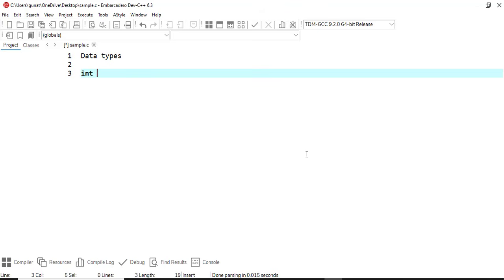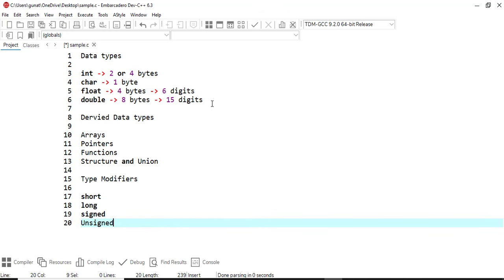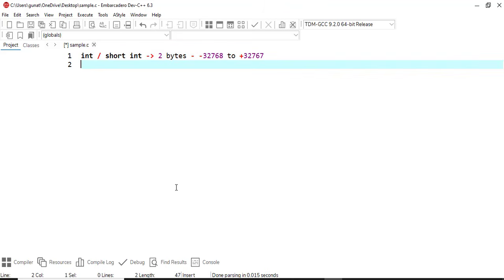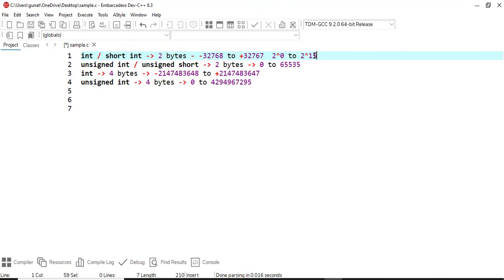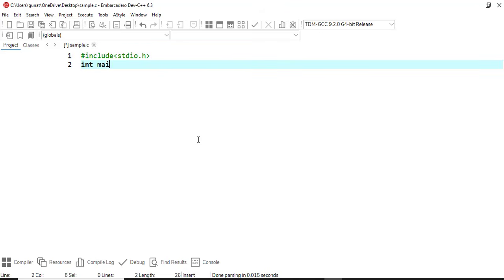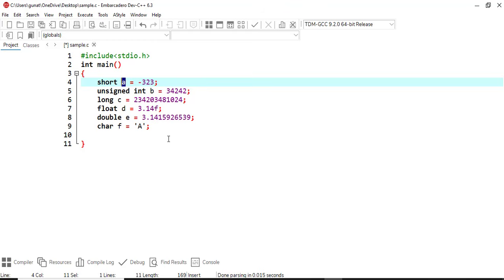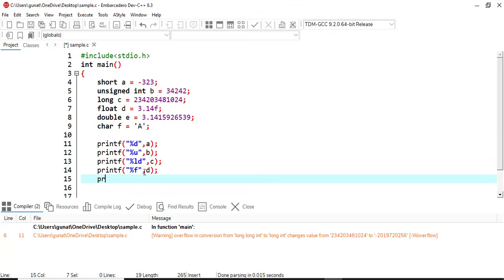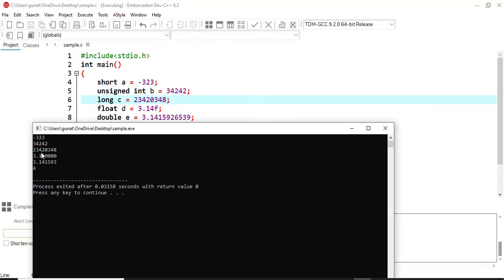Datatypes | C Tutorial - 2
In this video, we’ll explore the data types available in C programming with clear explanations and examples. Understanding data types is essential because they define what kind of data can be stored in variables and how much memory they use.

Basic Data Types: int, char, float, double, void

Type Modifiers: short, long, signed, unsigned

Derived Data Types: arrays, pointers, functions

User-defined Data Types: struct, union, enum, typedef

Sizes and ranges of different data types

Hierarchy of C Data Types (with diagram)

💻 Example programs are included to show how different data types are declared and used in real code.

👉 Watch this video to strengthen your C programming fundamentals and get a solid foundation for variables, operators, and memory management.